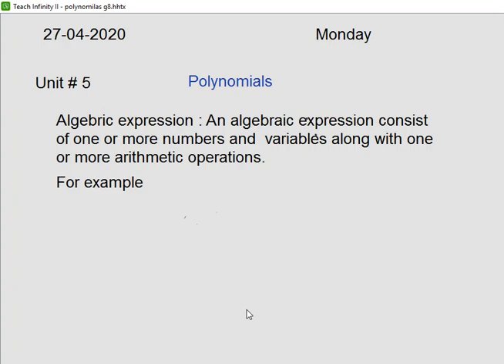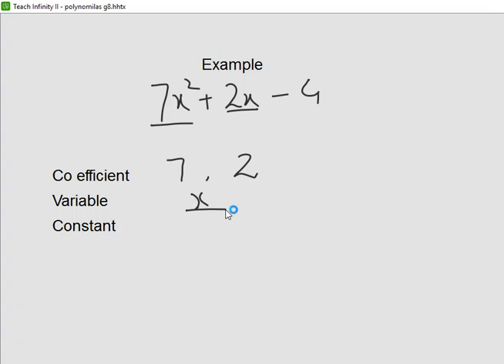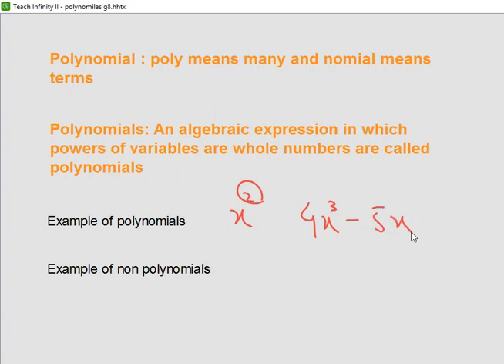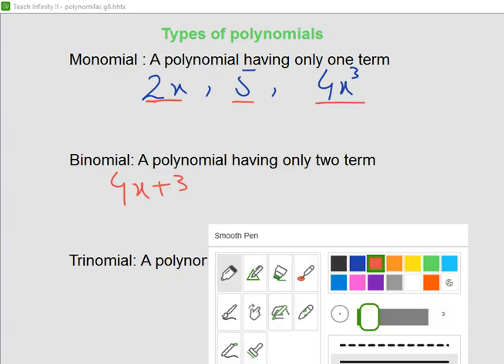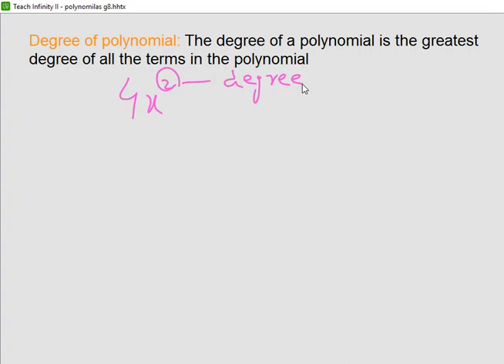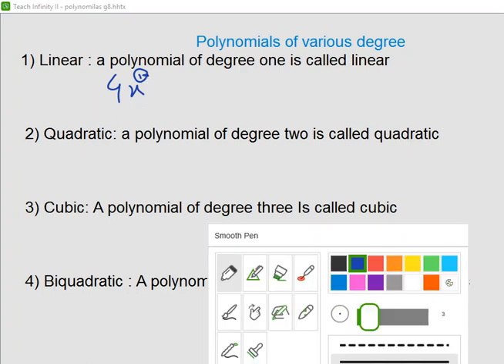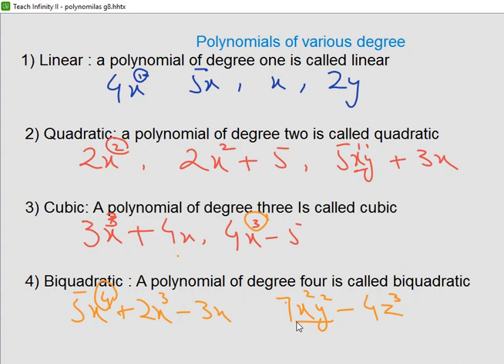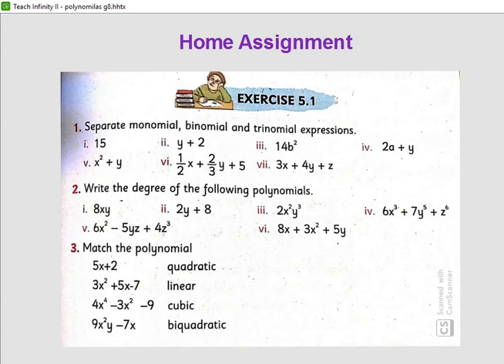Polynomials (Exercise 5.1) (Grade-VIII Maths)